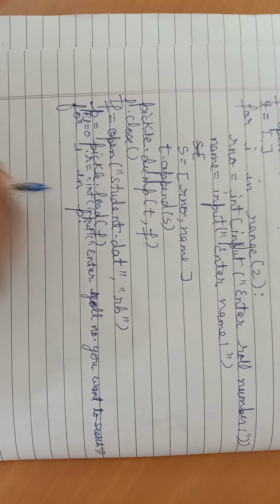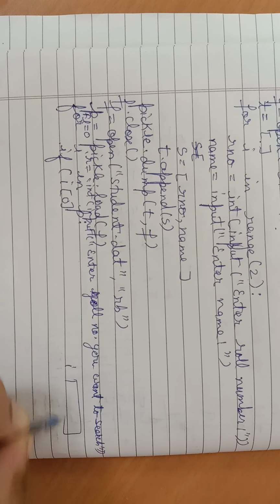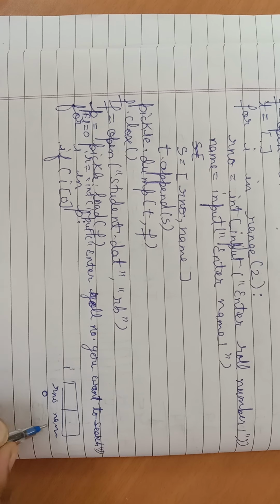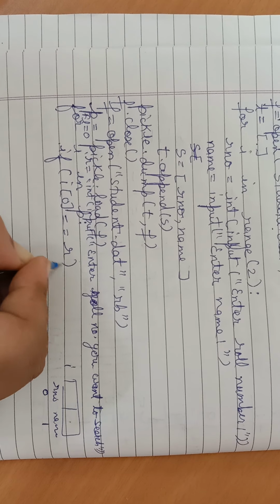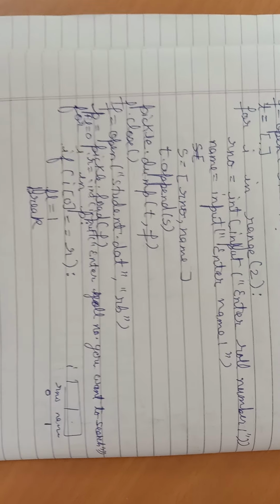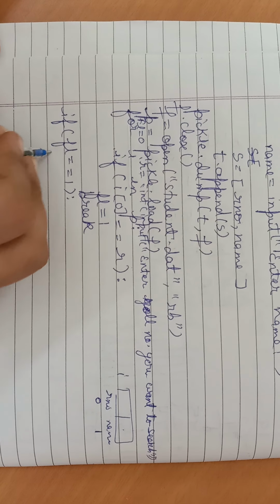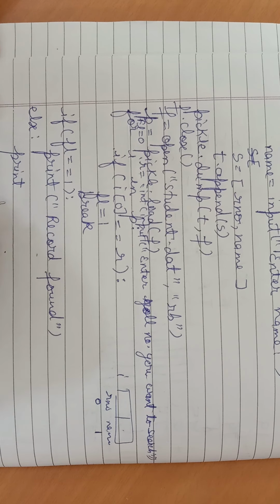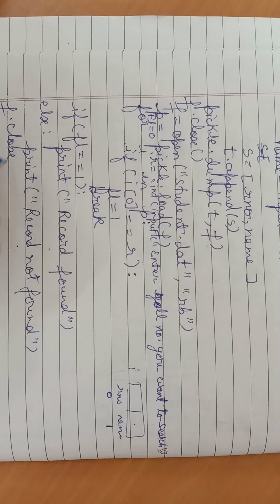Class-12 Program to search record in a binary file